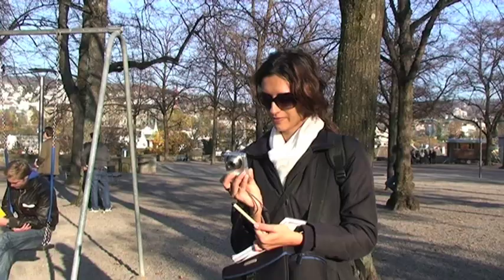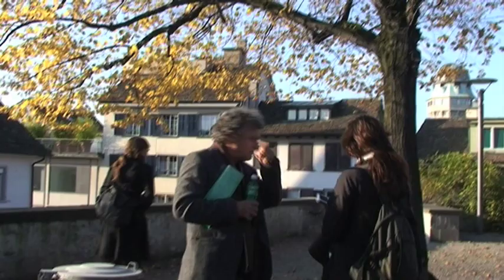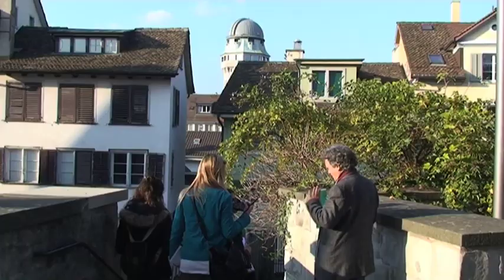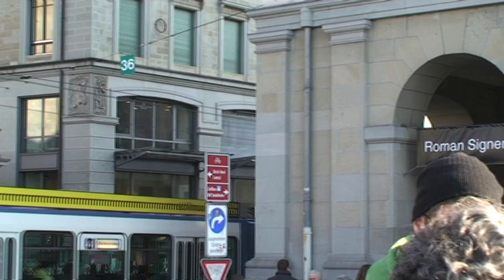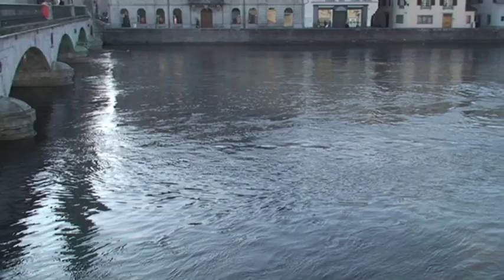Zürich Downtown Geology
Zürich downtown, fieldtrip geology explained by Helmut Weissert. Pablo Zamudio & Andreas Gantenbein